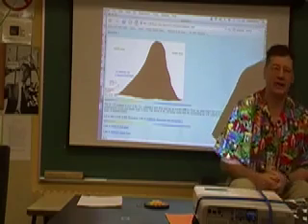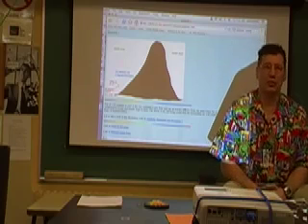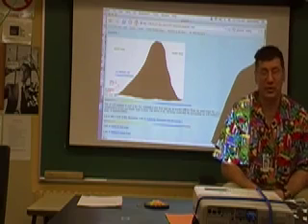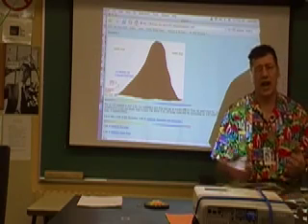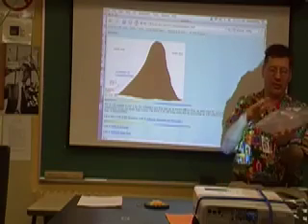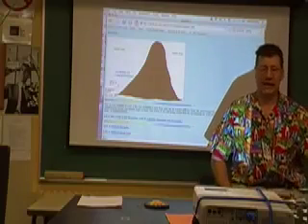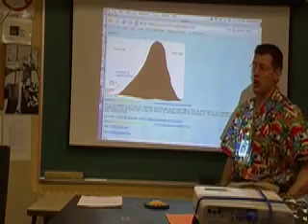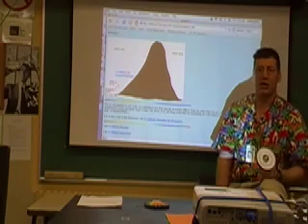Why The Top of Monkey Bars & Mount Hood Are Not Warm (Adiabatic Lesson)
@RC_Farm        Why top of the monkey bars and Mount Hood are not warm...